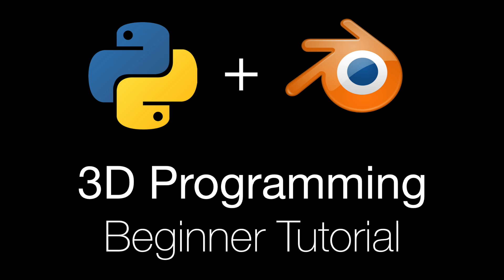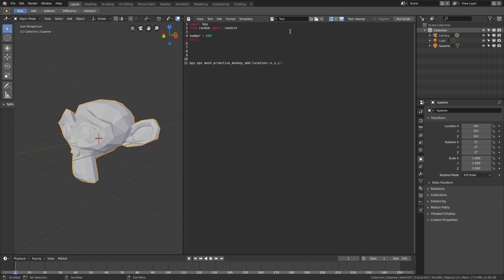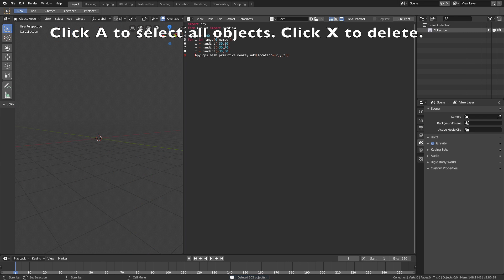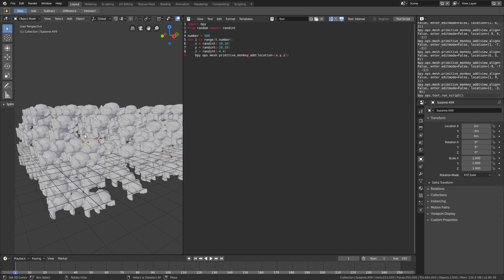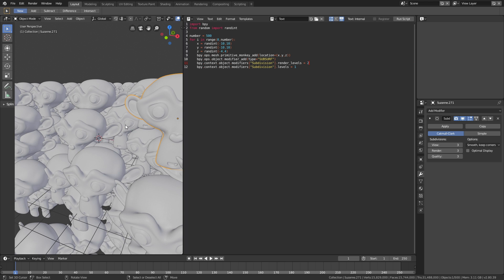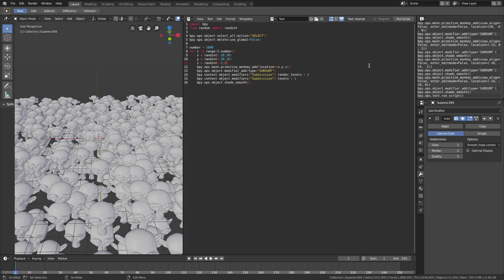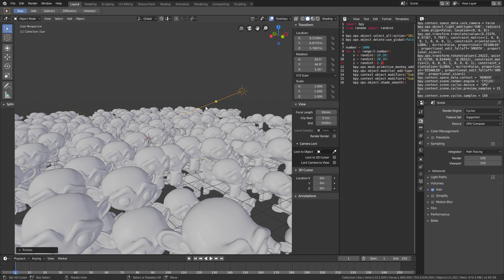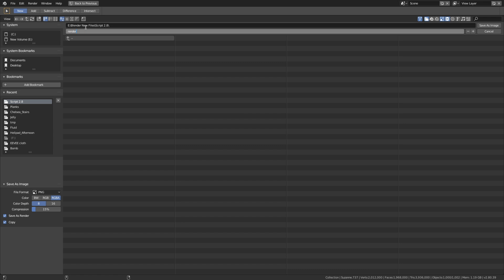3D Programming for Beginners Using Python and Blender 2.8, Tutorial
In this tutorial I will teach you how to create 3D scripts using Python and Blender 2.8. More tutorials on scripting coming soon.